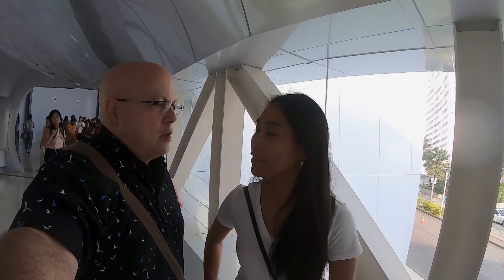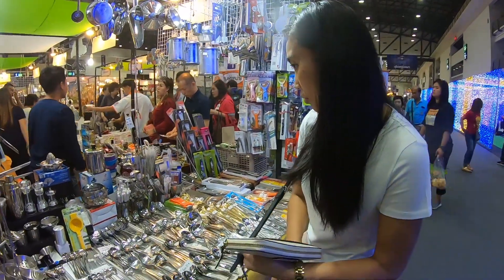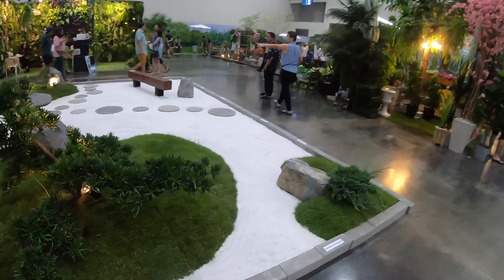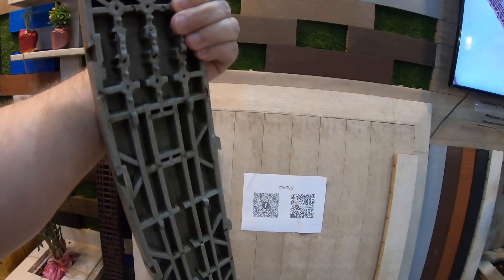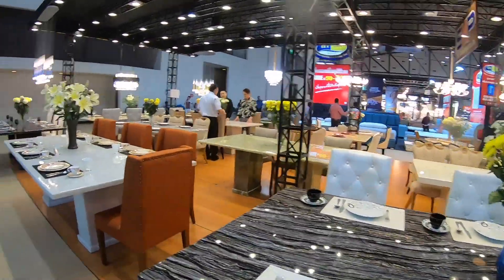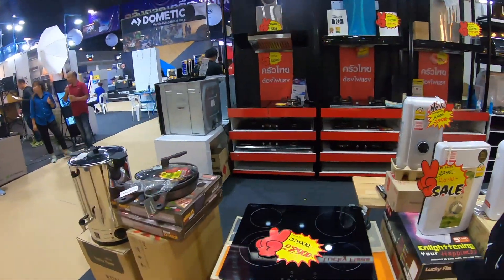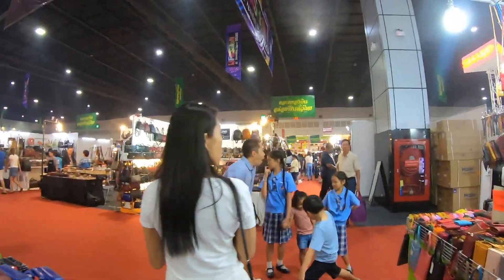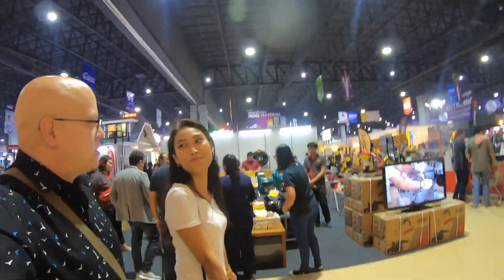MEGA Home show in Bangkok - Time to dream about the possibilities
We visited the Mega Home Show.  Didn't buy very much but have some great ideas, and found some good resources.  It was worth the trip.  So much to see and difficult to capture the experience on video but we tried.  Of course some food is involved as well.  So come join us on our journey.